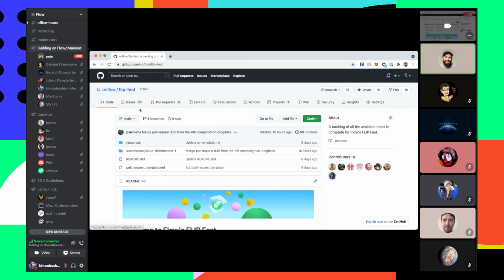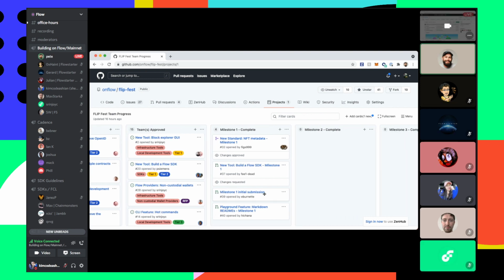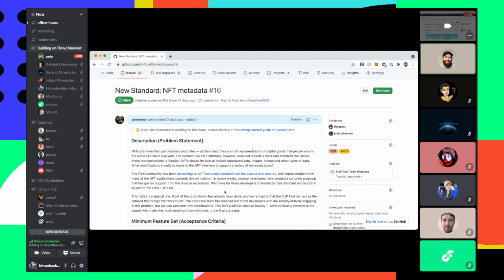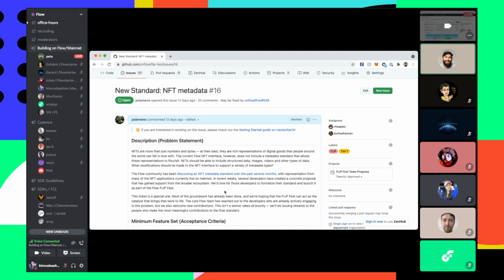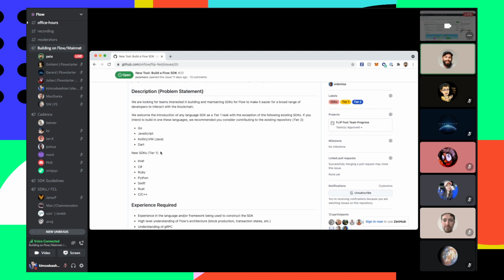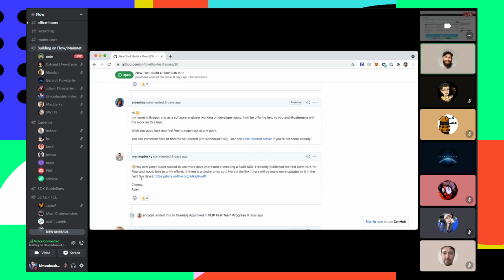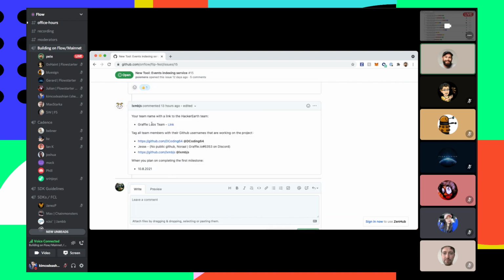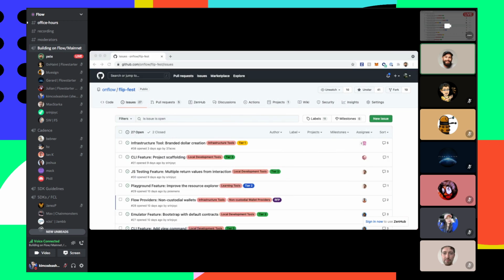Flow FLIP Fest: Issue Backlog Overview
Learn how to navigate the Flow FLIP Fest issue backlog and learn more about some of the different bounties still up for grabs!

To learn more about FLIP Fest check out the registration page here (registration is open until Oct 15)